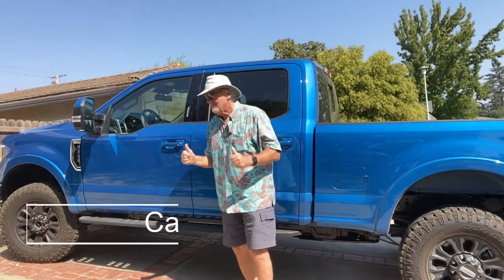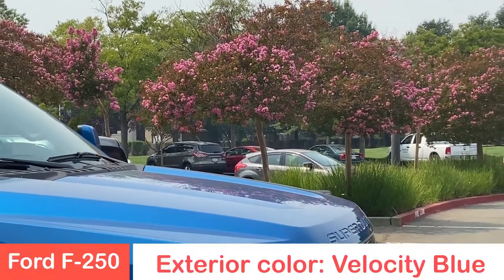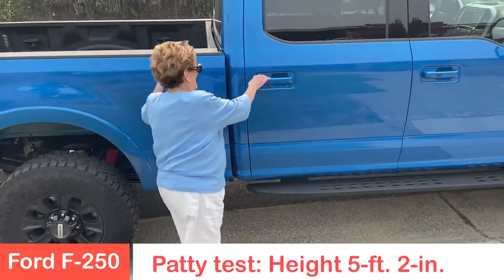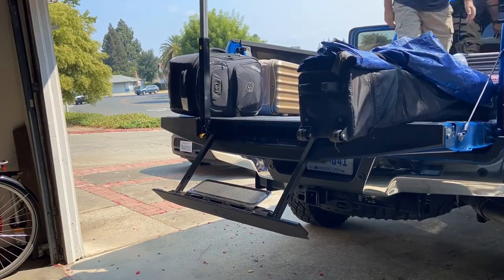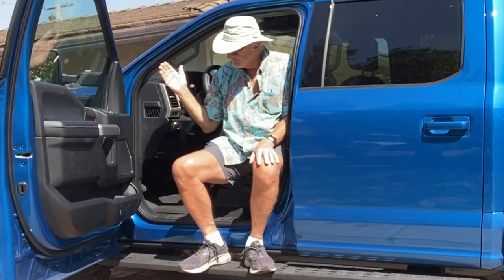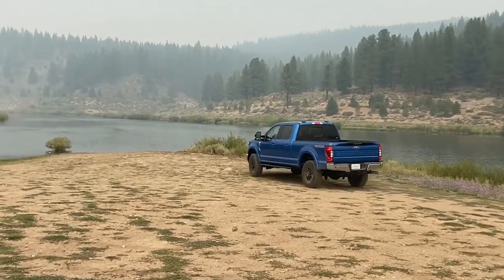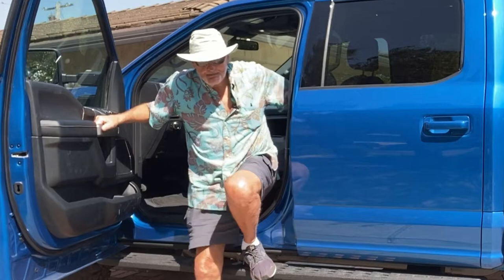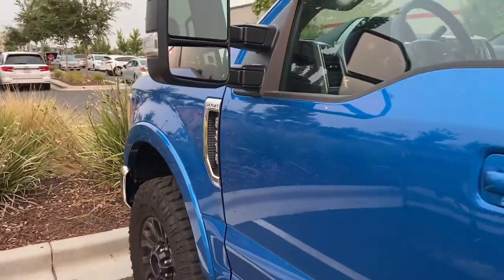Go and tow almost anything in the 2021 Ford F-250 Super Duty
We took the 2021 Ford F-250 Super Duty pickup truck off-road and discovered just how capable it is under rough and rocky conditions.